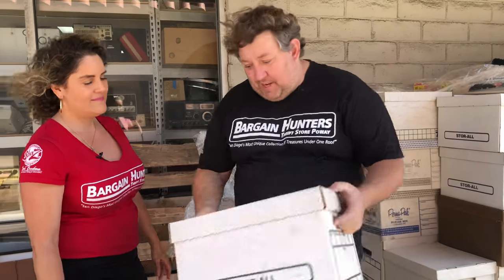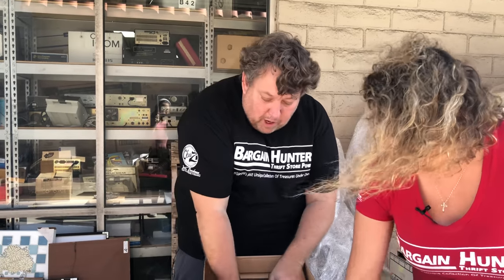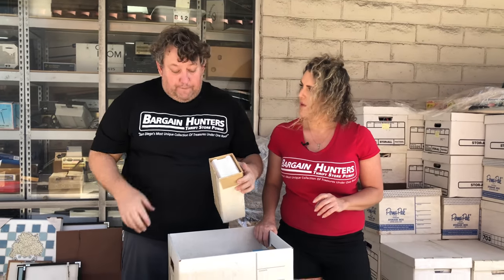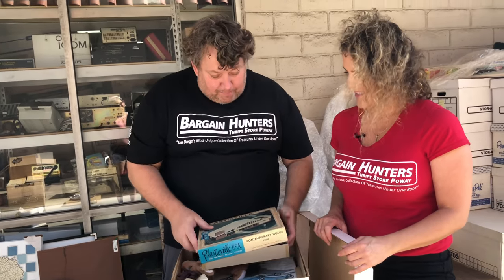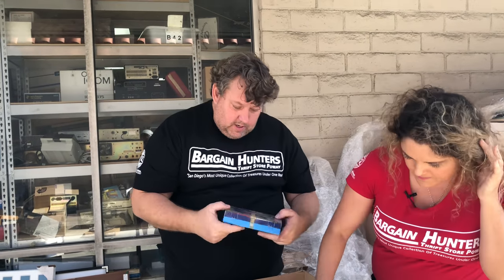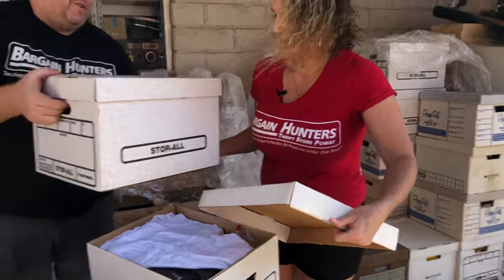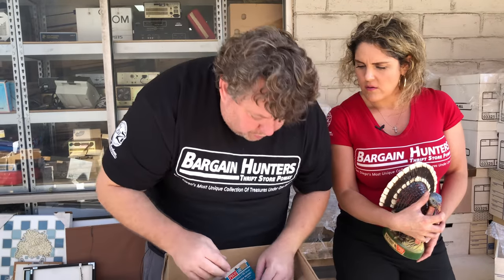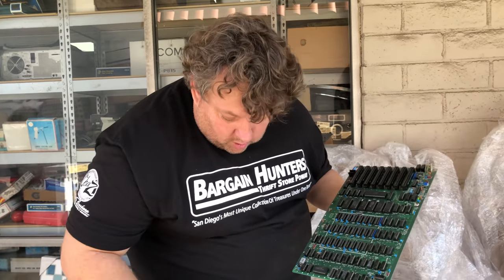UNBOXING MORE OF THE $3000 ABANDONED STORAGE WARS AUCTION UNIT CASH :)